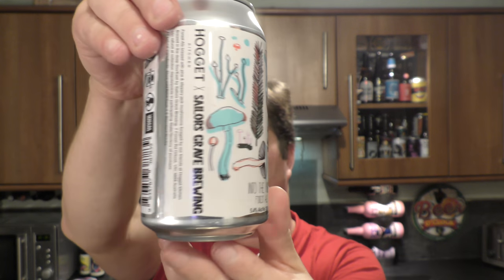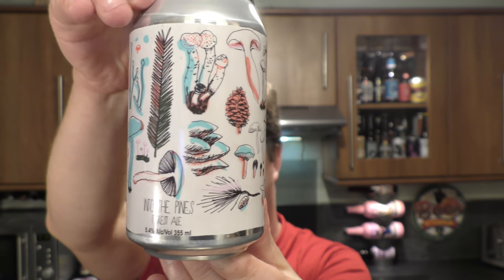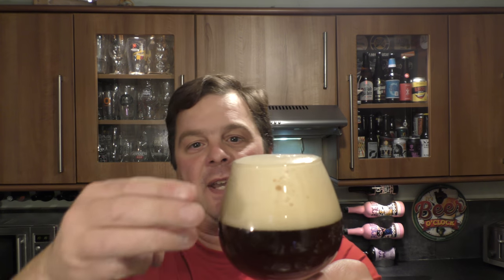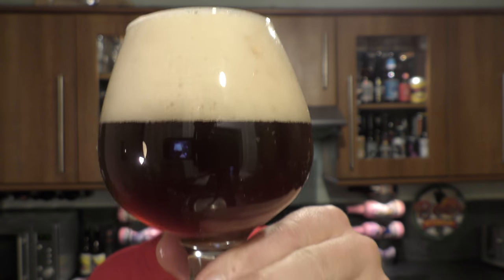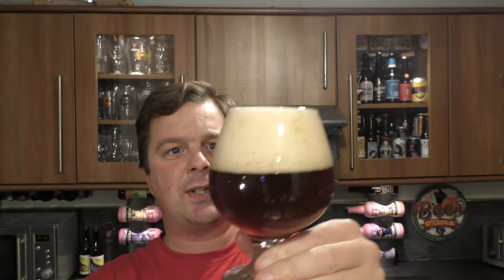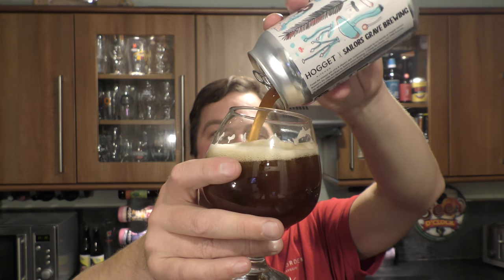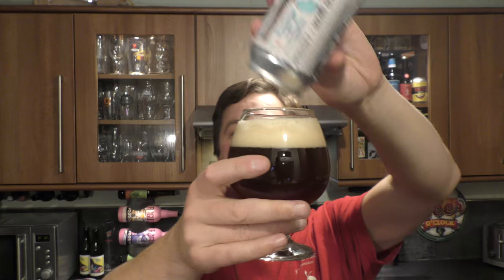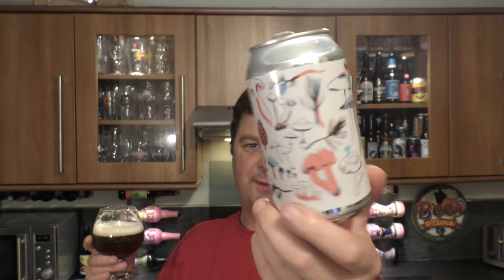Hogget Kitchen X Sailors Grave Brewing Into The Pines Forest Ale | Australian Craft Beer Review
Recorded In 4K Ultra HD Real Ale Craft Beer Reviews Hogget Kitchen X Sailors Grave Brewing Into The Pines Forest Ale | Australian Craft Beer Review